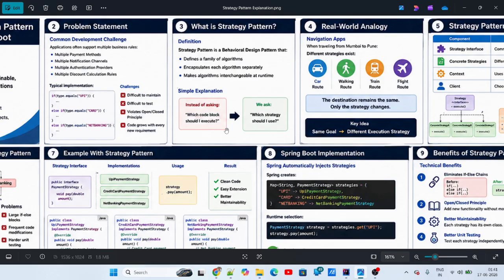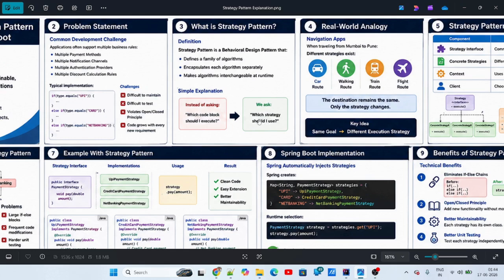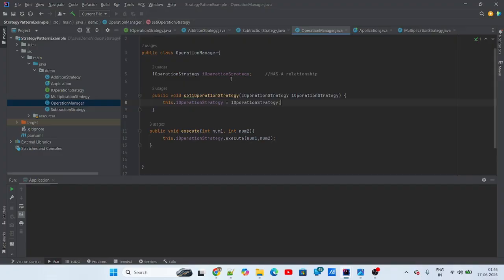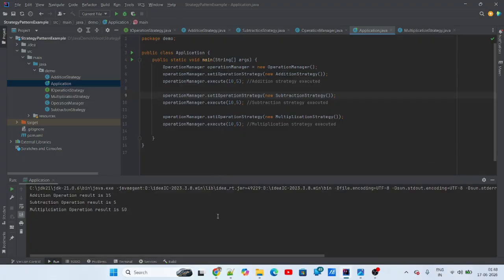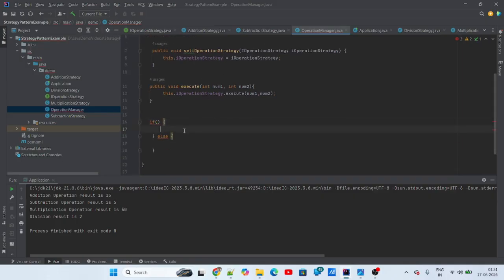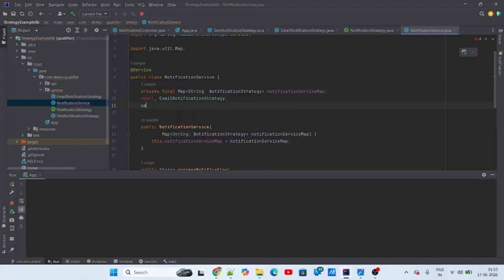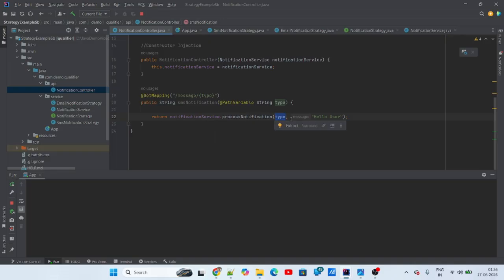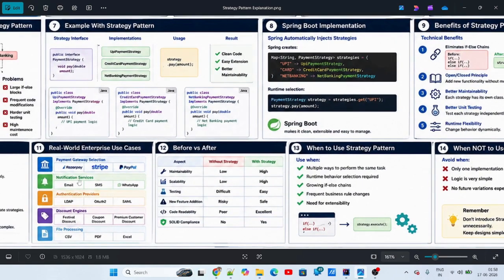Strategy Design Pattern Mastery! Swap Algorithms Dynamically in Java and Spring Applications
Strategy Design Pattern Mastery

🔥 Are you struggling with large if-else chains in your Java and Spring Boot applications?

Do you want to write clean, maintainable, scalable, and enterprise-grade code that impresses interviewers and senior architects?

In this video, you'll learn the Strategy Design Pattern from scratch with practical examples and a complete Spring Boot implementation.

The Strategy Pattern is one of the most commonly used Behavioral Design Patterns in enterprise applications. It helps developers eliminate complex conditional logic, follow SOLID principles, improve code maintainability, and add new business rules without modifying existing code.

✅ Why traditional if-else implementations become difficult to maintain

✅ Strategy Pattern Architecture Explained

✅ Real-World Analogy for Easy Understanding

✅ Strategy Interface and Concrete Strategies

✅ Context Class Explained

✅ Complete Spring Boot Implementation

✅ Runtime Strategy Selection

✅ Dependency Injection with Spring Boot

🔹 Payment Gateway Selection

UPI
Credit Card
Net Banking

🔹 Notification Services

🔹 Authentication Providers

OAuth2
LDAP
SAML

🔹 Discount Engines

Festival Discounts
Premium Customer Discounts

🔹 File Processing Systems

CSV
PDF
Excel
🚀 Why Strategy Pattern is Important

✔ Eliminates Large If-Else Chains

✔ Improves Code Readability

✔ Supports Open/Closed Principle

✔ Better Unit Testing

✔ Runtime Flexibility

✔ Easier Maintenance

✔ Faster Feature Delivery

✔ Enterprise Application Friendly

✔ Microservices Ready

✔ Scalable Architecture

👨‍💻 Java Developers

👨‍💻 Software Engineers

👨‍💻 Technical Leads

👨‍💻 Software Architects

👨‍💻 Backend Developers

👨‍💻 Microservices Developers

❓ When should you use Strategy Pattern?

❓ How does Strategy Pattern differ from Factory Pattern?

❓ How does Strategy Pattern support SOLID Principles?

❓ What are the advantages and disadvantages?

❓ How is Strategy Pattern implemented in Spring Boot?